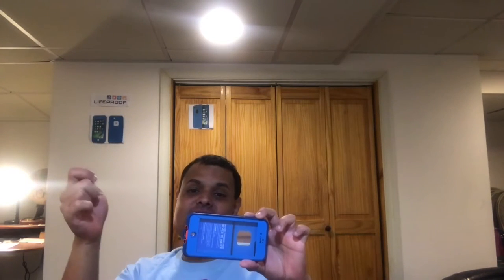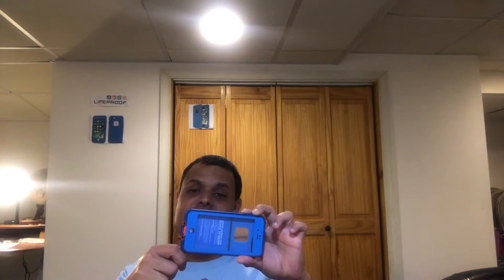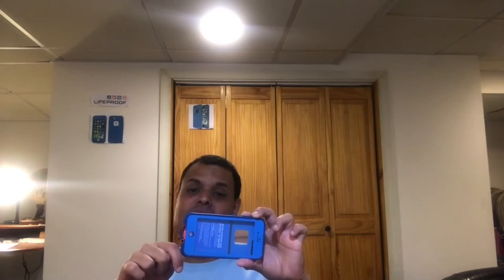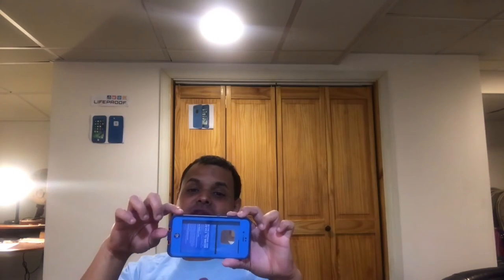Lifeproof Fré for iPhone 7 review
This is my latest review on my channel here I review the Lifeproof Fré phone case for the iPhone 7. Although I don’t mention it in the video here are links to how you can buy your own.

Amazon

Best Buy

Lifeproof

Target

Walmart